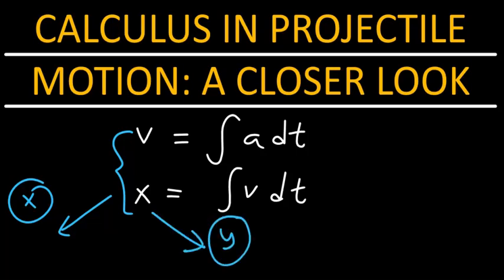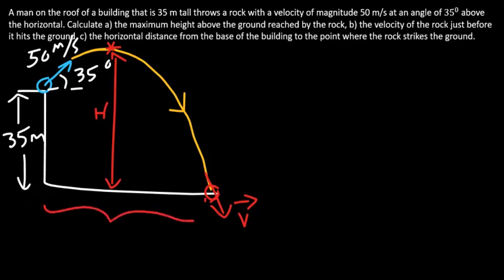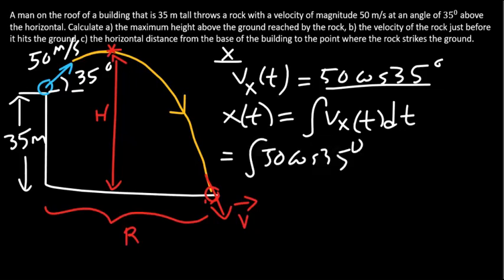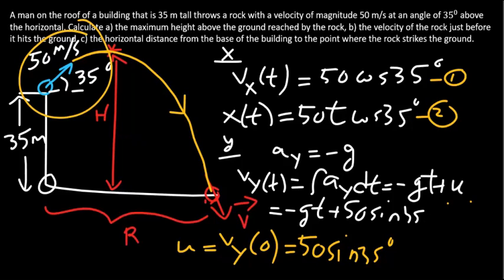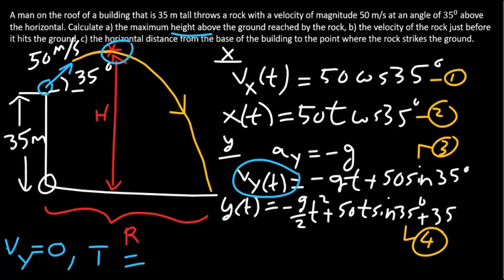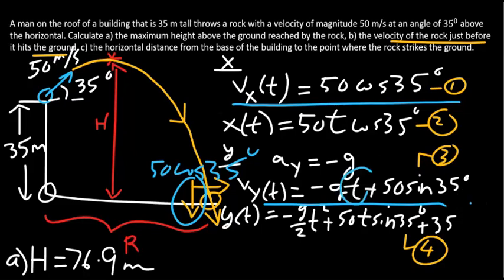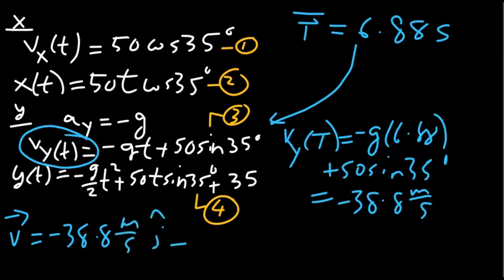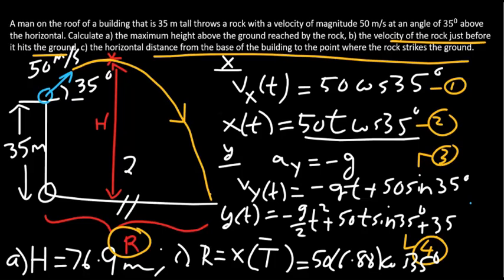Calculus in projectile motion: A closer look - Physics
This video tutorial takes a closer look at the role of calculus in solving projectile motion problems.

0:00 Introduction
1:44 Solved problem